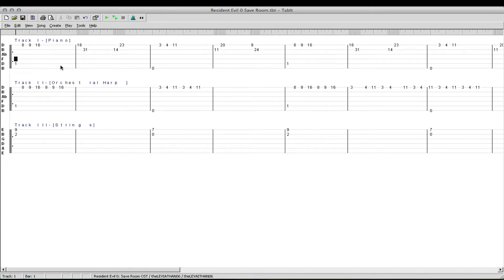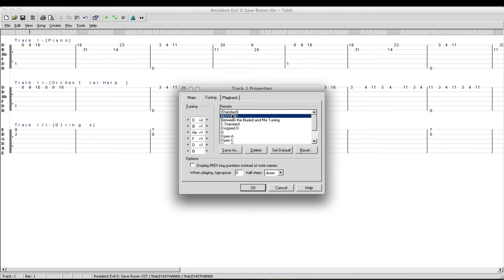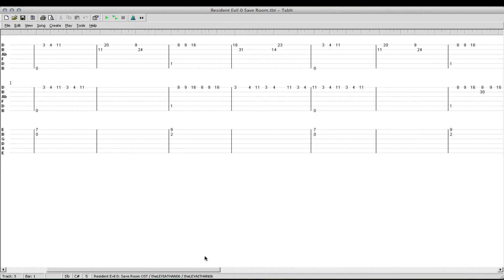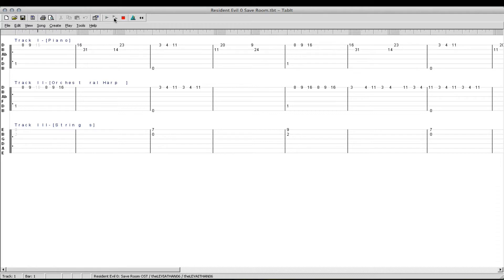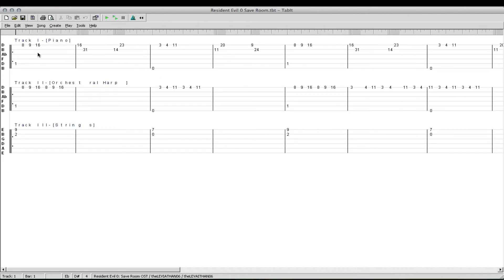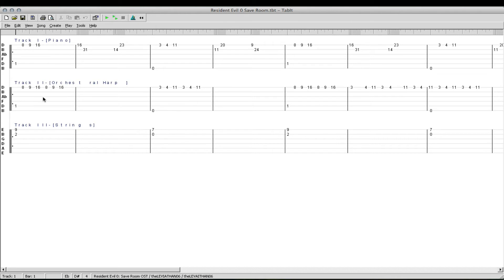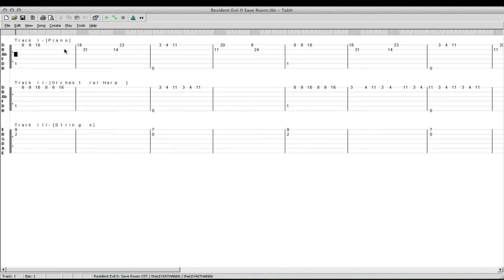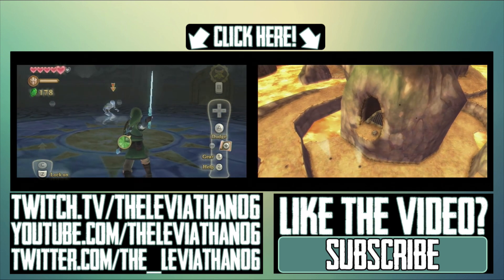Resident Evil Zero | Save Room Theme | [Tabit Tutorial]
SONG►Resident Evil Ø Save Room Theme-"Safe Haven"

INSTRUMENTS►Piano/Orchestral Harp/Strings

TUNINGS USED►Standard Tuning (EADGBE)
                              Custom Tuning (BDFAbBD)